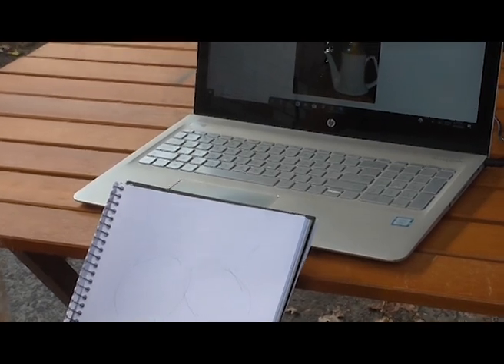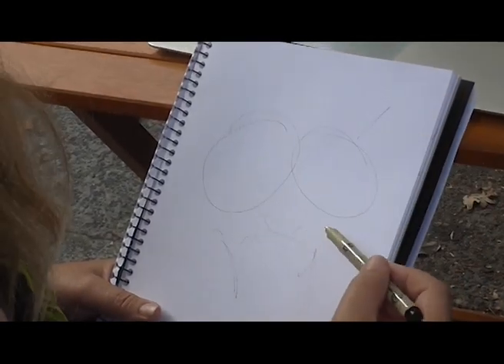Still Life Part 2 - with Ms Davis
In the second part of the Still Life drawing class room, we look into drawing the Negative Space.